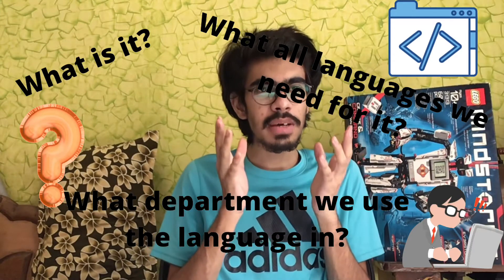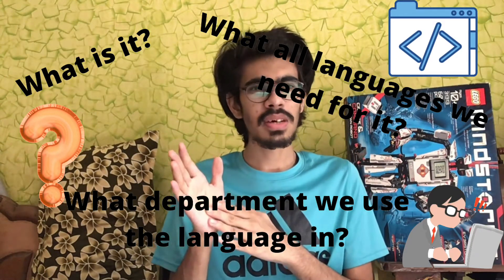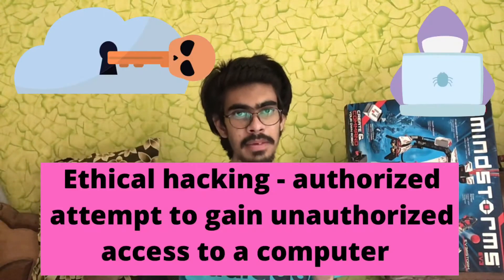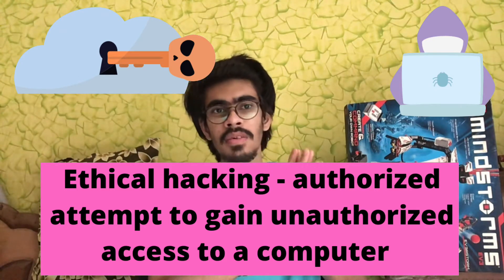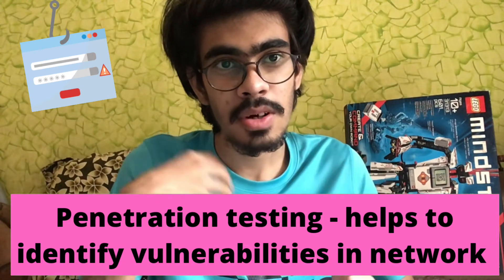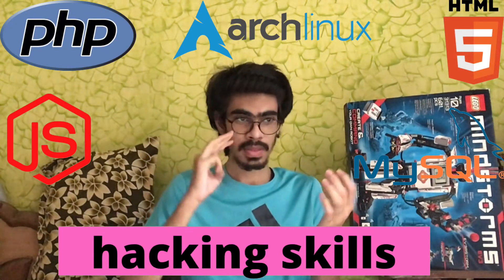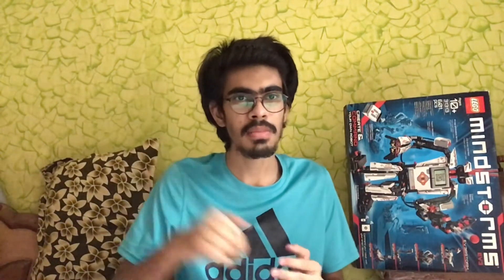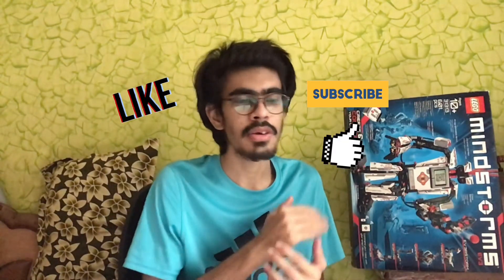Unethical and ethical hacking | What an ethical Hacker does | Languages needed for Ethical hacking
Ethical hacking is a complicated field and one needs to know what skills are needed and what are the roles and responsibilities when we talk about Ethical hacking.
One needs to be clear about these concepts before beginning to learn it.
You should be aware about the languages used in Ethical hacking, what all work will you be doing once you become ann Ethical Hacker.
In this video, I've cleared the basic concepts you need to know about Ethical Hacker.